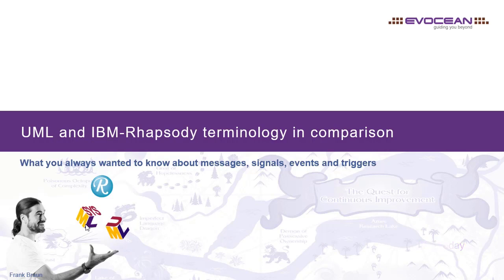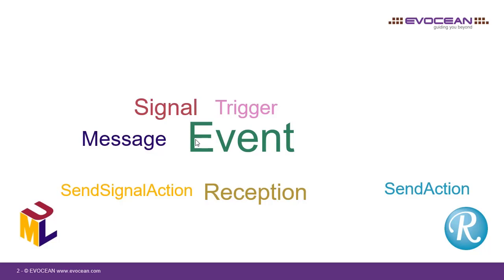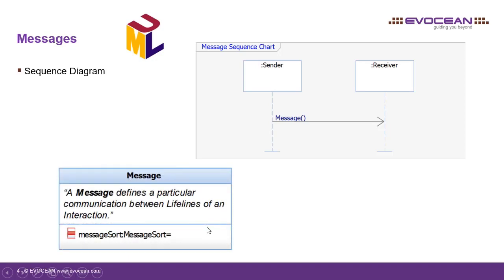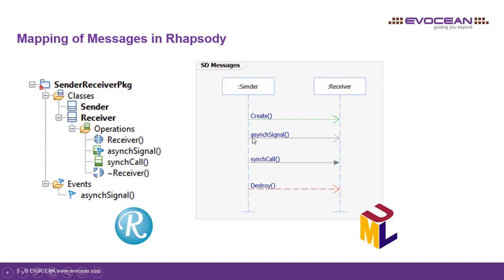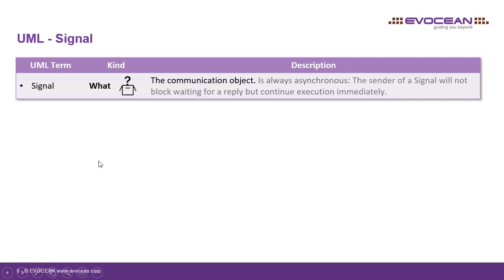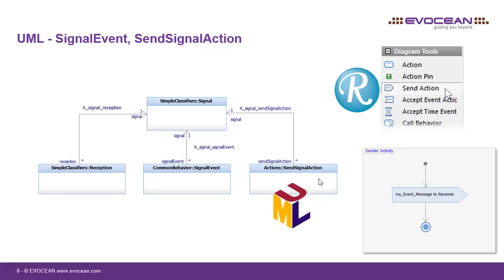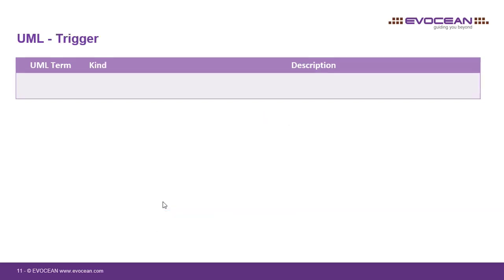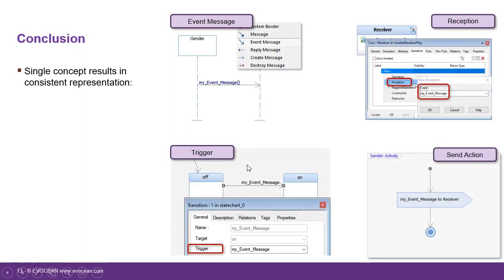UML terminology : What is the difference between Message, Trigger, Event, Reception or Signal ?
Let's get started in 2022:  Have you ever wondered what the difference is between the UML Terms like Event, Signal, Message, Receptions or Trigger and how they are implemented in Rhapsody? Then this is your "Must watch Video"  :-) Happy New Year and my best wishes for a great 2022!